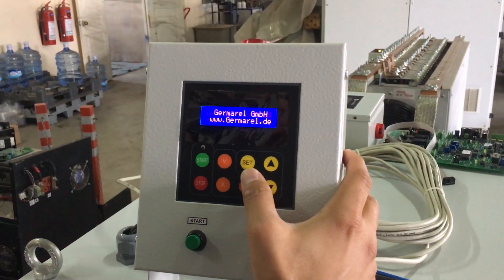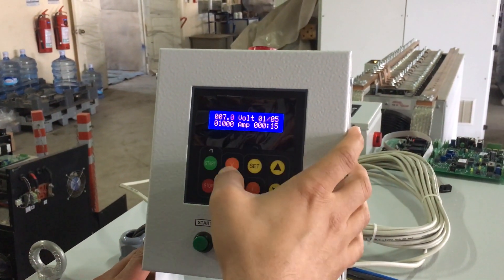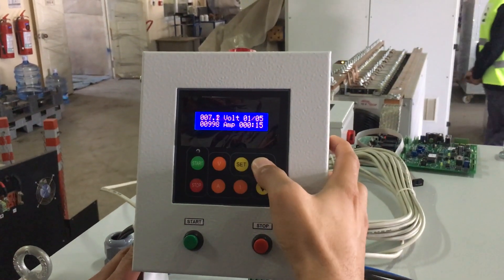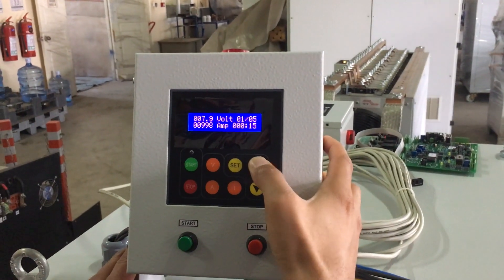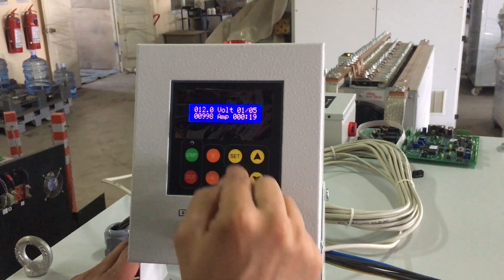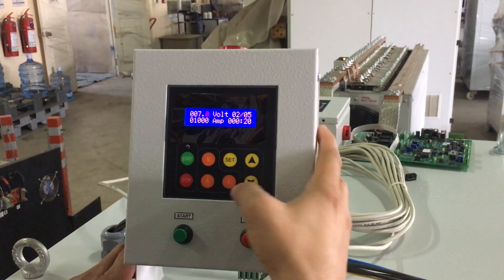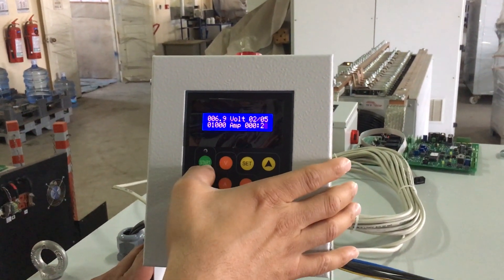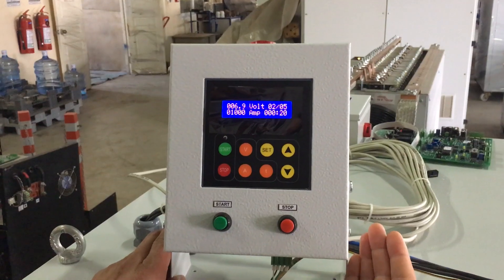REC-GER Rectifier How To Choose Voltage and Current Values - Germarel GmbH Germany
We produce REC-GER 12 V 1000 Amper Anodizing and Plating and Electrolysis Rectifier solutions with an external screen and Modbus connection for higher efficiency. You can see in the video how to choose voltage and current values.

Our rectifier is designed with heat-dissipating PST radiators in order to cool the rectifier and the parts that tend to get heated All of our REC-GER products are suitable for electrolysis, anodizing, and electroplating. These are very essential to supply electrolysis and to control electroplating solutions. Considering your needs, our company develops the best solutions with all kinds of plating depending on the area.

REC-GER series electrolysis rectifiers are developed for plating high capacity metal industry, which allows you to keep a record of the work that has been done previously, and with just a simple click, you can use the same recipe in order to define the paint thickness. This feature makes sure that you end up with a standardized product as well as making the process as easy as possible for your operator. Our REC-GER Anodizing and Electro Plating Rectifiers are designed for both individuals for your electrical vehicles or industrial use. A user-friendly control panel and an easy operating system are very practical to connect and control. Since the plating rectifier is electrically smart microchips controlled plating operation is very safe, easy, and extends your lead acid battery life. The day-off charging function enables the battery to fully charged when it is not used and increases the lifetime of the battery.

Our REC-GER Rectifiers are designed and produced in Germany by our excellent engineer team. With high compatibility, high durability, and easy maintenance, our REC-GER series are indeed top-notch solutions for our clients all around the world!

Germarel GmbH always provides the best and most suitable solutions for our clients. We care about our clients' needs, we select the parts and components carefully in order to maintain our quality.